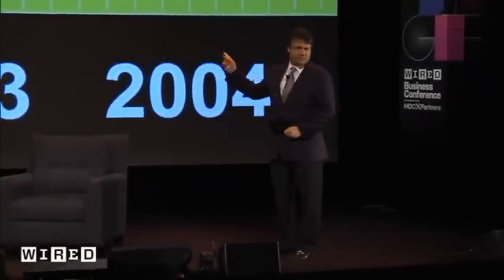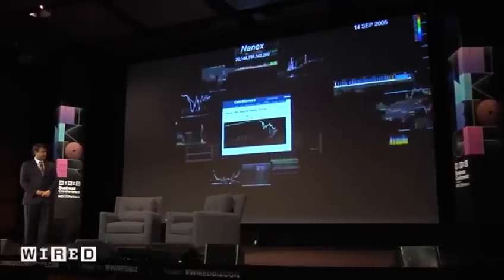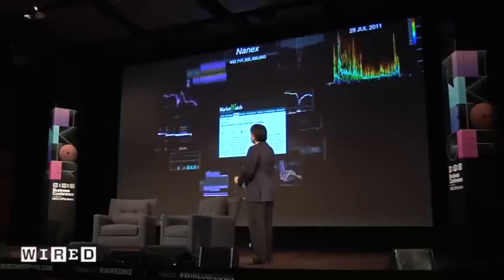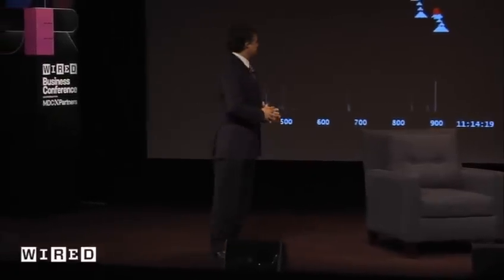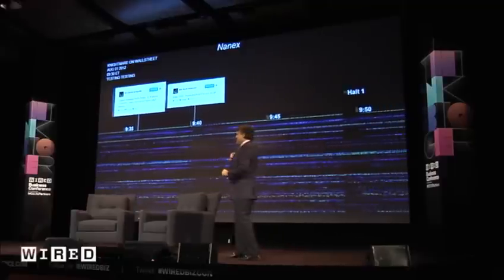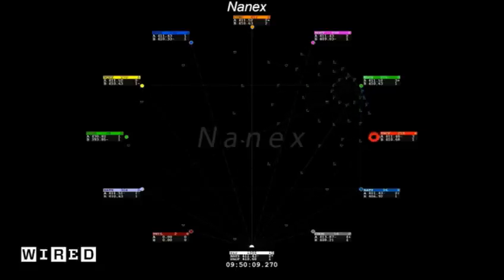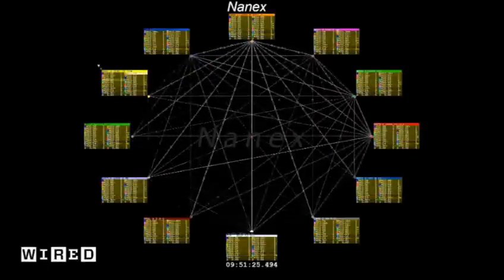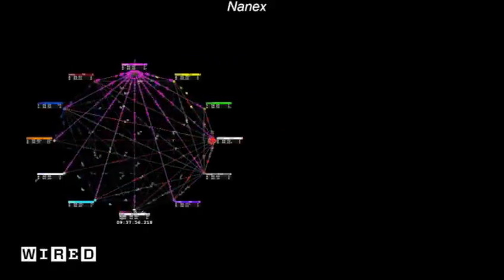Flash Trading Detective Work - Nanex CEO Eric Hunsader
Analysis and data visualization of the high frequency trading markets.